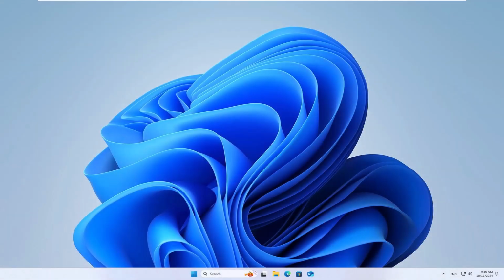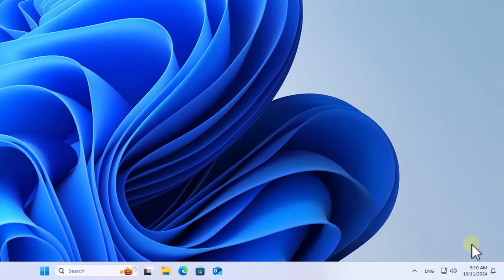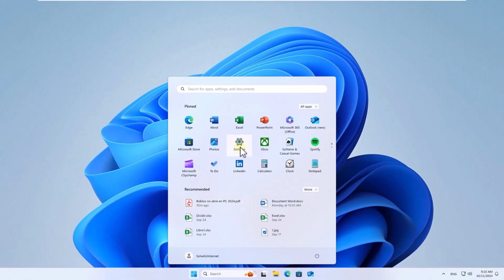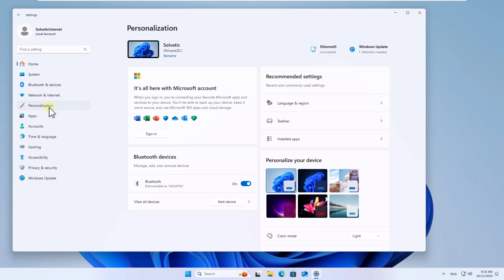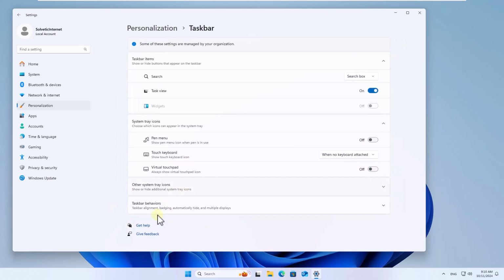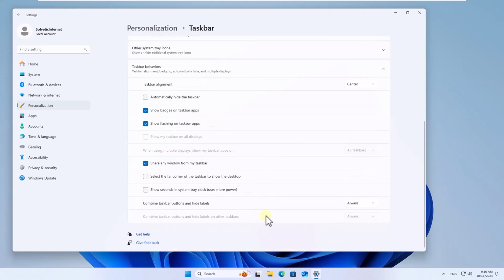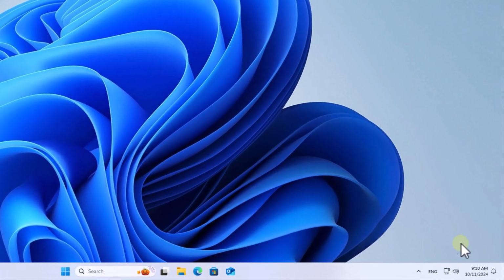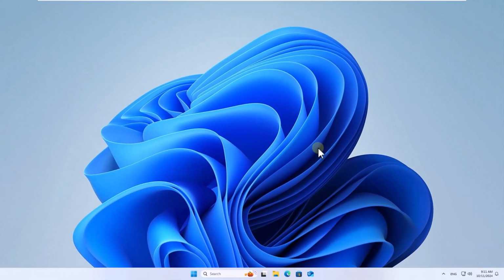DESKTOP BUTTON on TASKBAR ✅ NOT APPEAR FIX ✅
Solvetic_eng video-tutorial ▶️ 𝗔𝗟𝗟 👉 Hello, tech explorers! Welcome back to Solvetic, where we solve those everyday tech issues with ease. Today, we're tackling what to do when the Desktop button on the taskbar isn’t showing in Windows 11. If you’re trying to quickly access your desktop but the button has vanished, here’s how to get it back.

First, try right-clicking on the taskbar and going to Taskbar settings. Look for the option to add the "Desktop" or "Show Desktop" feature, and enable it if available. Alternatively, you can use the shortcut Windows + D to minimize all open windows and instantly view your desktop.

And a thumbs-up really supports Solvetic, so we can keep making helpful content for you. Let’s get that Desktop button back!